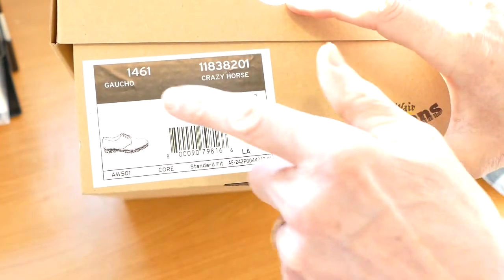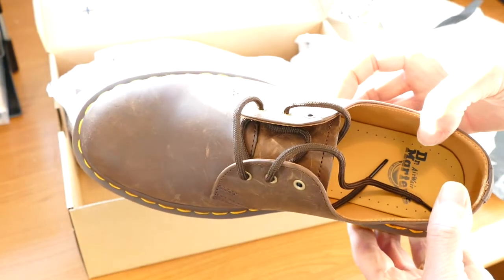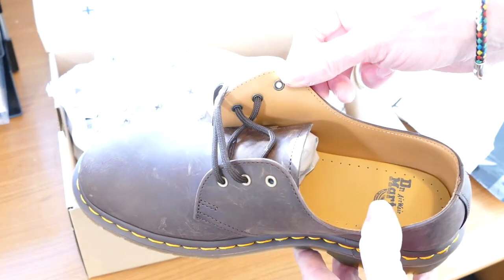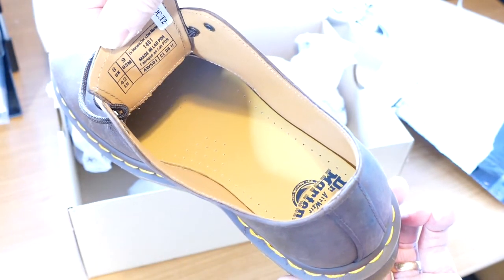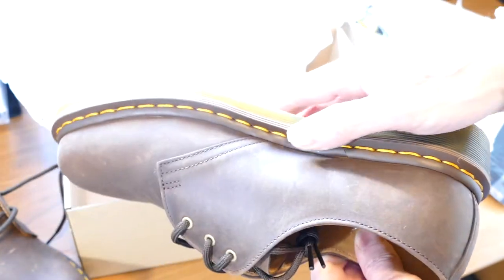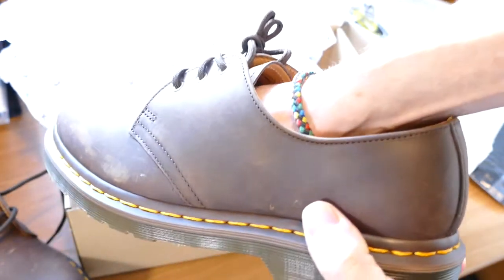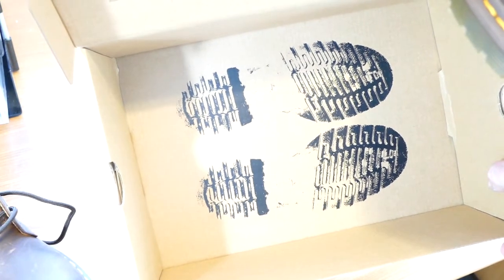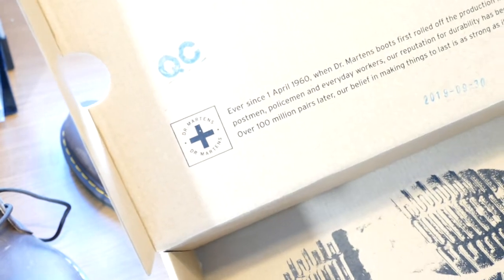Doc Marten 1461 Crazy Horse Opening Box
Doc Marten 1461 Crazy Horse Gaucho Size 8 Tan  Opening Box